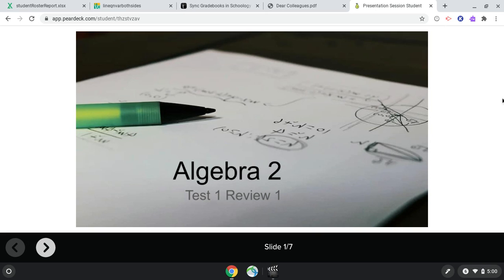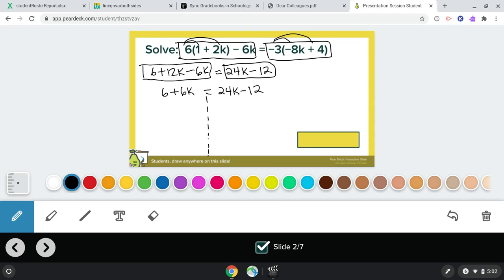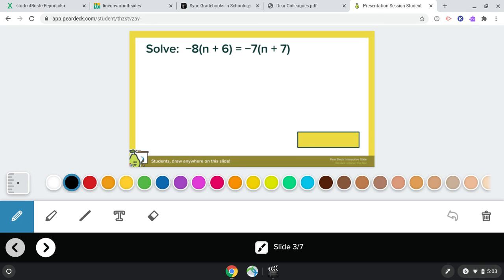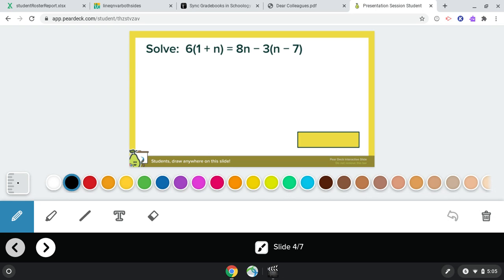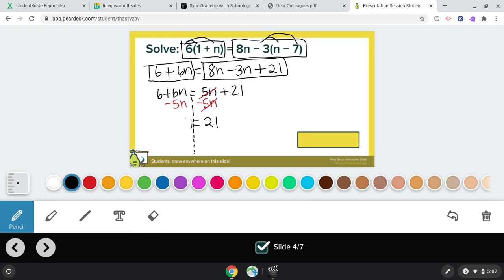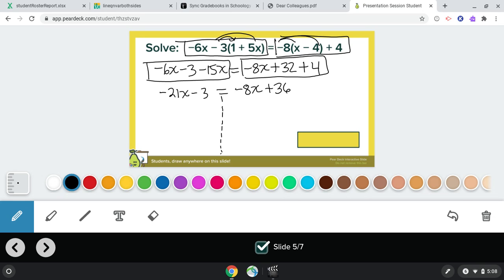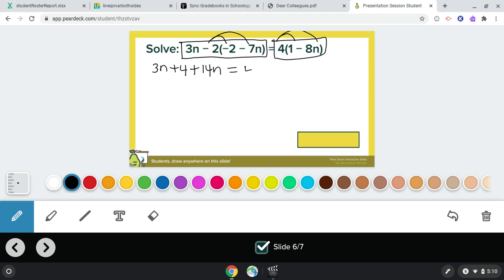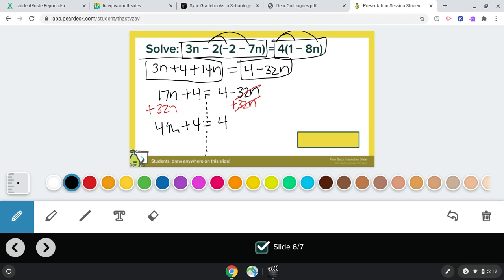PD Alg2 Test 1 Review 1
I go over each problem in the Pear Deck Test 1 Reivew1.